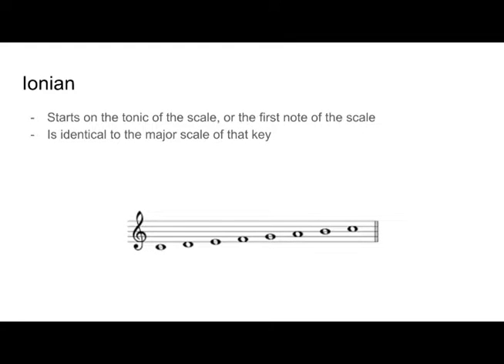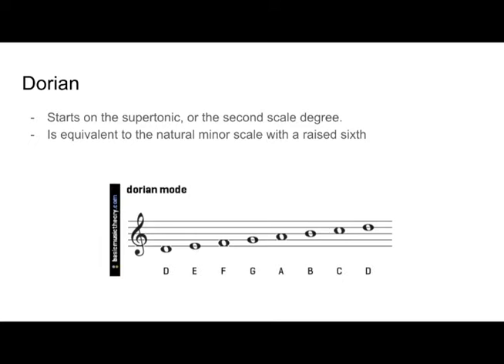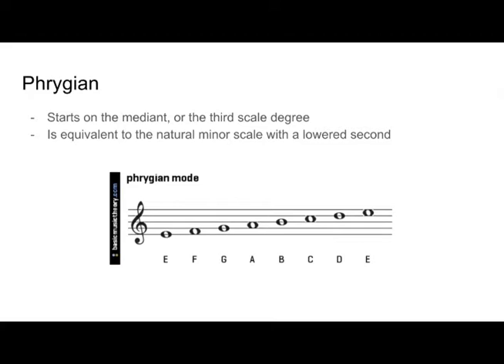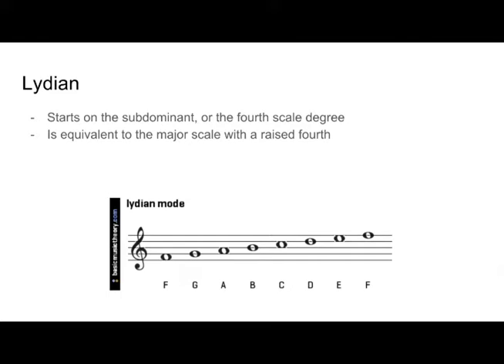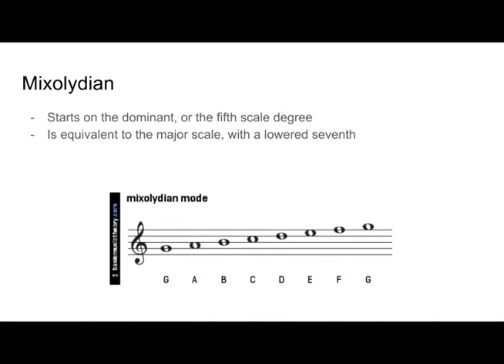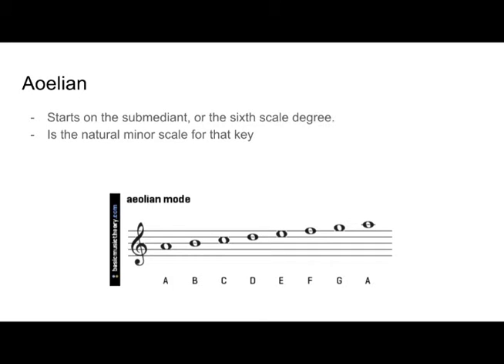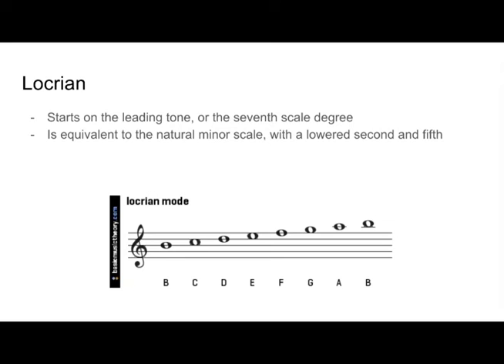Episode 02 - Musical Modes